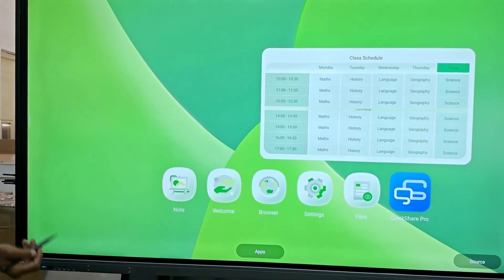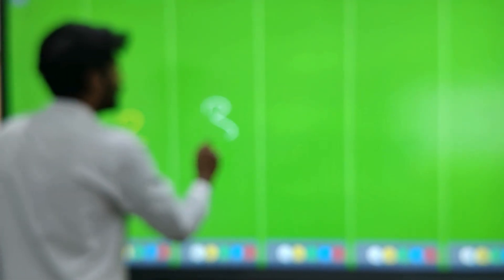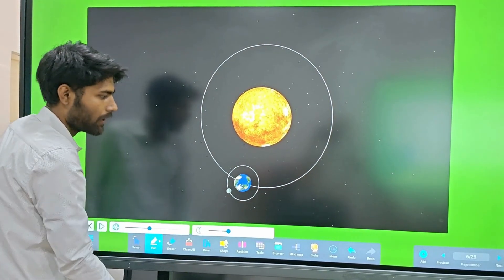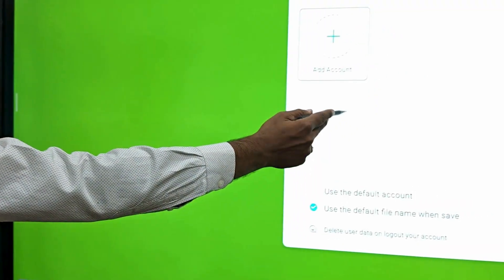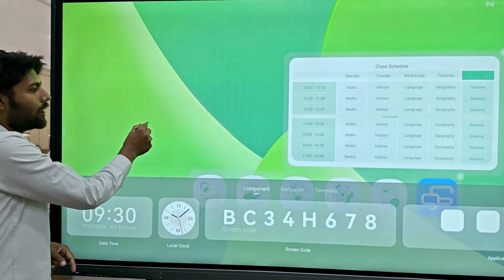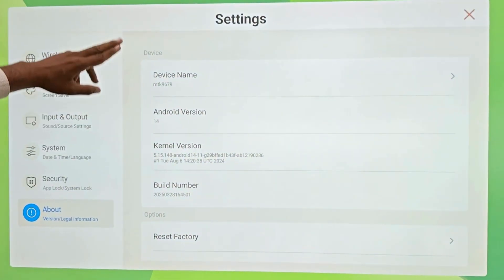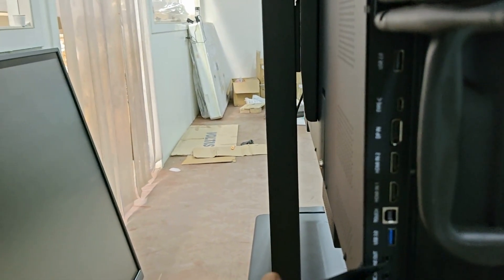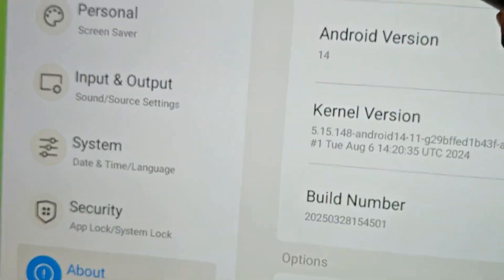Interactive Flat Panel for classroom, businesses for smart learning and smart interaction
Made in India First AI based software for Interactive Flat Panel

Discover the power of the AI-enhanced Interactive Flat Panel, featuring ultra-responsive multi-touch technology, vivid 4K display, real-time wireless collaboration, and smart tools like handwriting recognition, voice control, and smart content suggestions, ideal for next-generation classrooms and dynamic business environments. Softlogic's AI Powered Interactive Flat Panel Display for smart, digital teaching and e-learning, available at lowest price in India with best quality and features,

- Generative-AI based Whiteboard and annotation software
- AI handwriting recognition in 150+ languages
- Complex formula and equation solving effortlessly
- AI Shape & image recognition
- 1000+ In-built simulations for Physics, Chemistry, Biology, Math's etc.
- Vast library of in-built image, video resources in 2-D, 3-D
- 5000+ in-built videos of various subjects
- Curriculum mapped AI content and question paper generation
- In-built Interactive exercises
- AI driven interactive exercises and quizzes
- Intelligent graph plotting tool
- Interactive Periodic table with illustrations of elements
- Integrate with Google, YouTube etc.
- Intelligent Flow-chart and Mind map generation
- Lesson Plan Preparation for teachers and collaboration with other teachers community
- In-Built AI Features – Making teaching smarter and efficient
- AI Generated Quiz and Question Bank – at your finger tips
- AI Generated Images – 5000+ image bank in-built